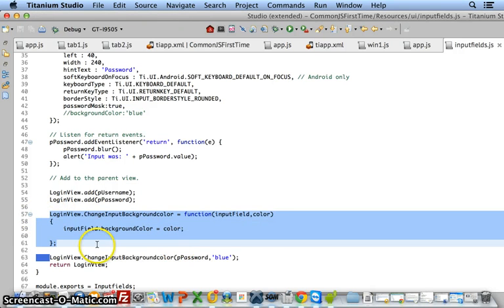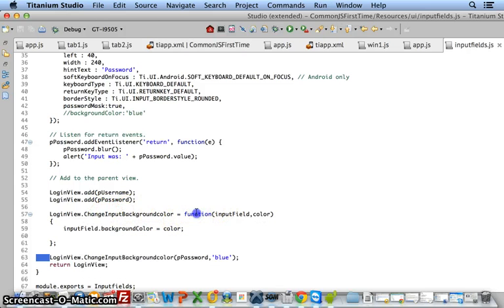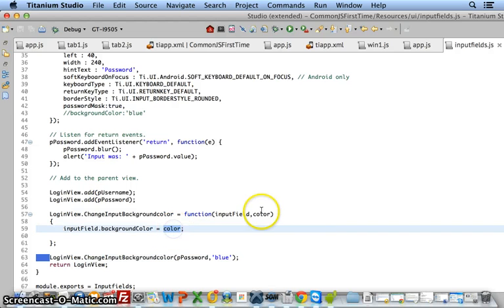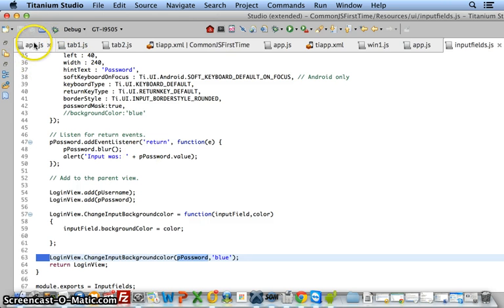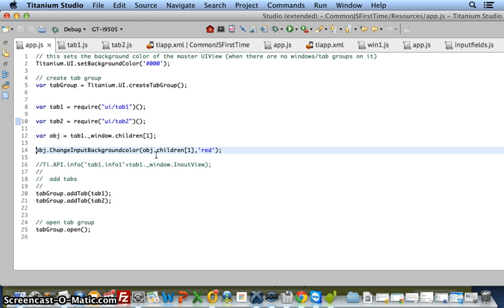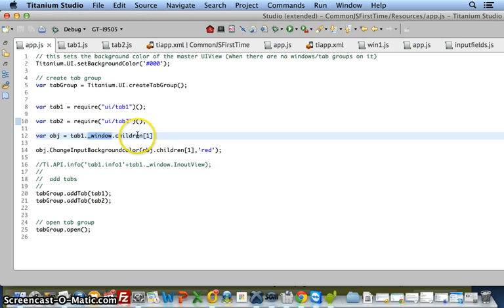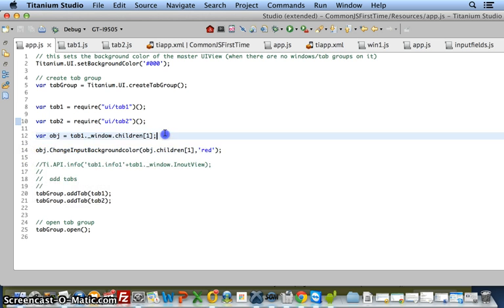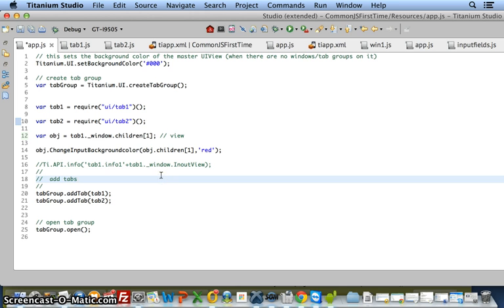classic titanium for beginners - functions and library